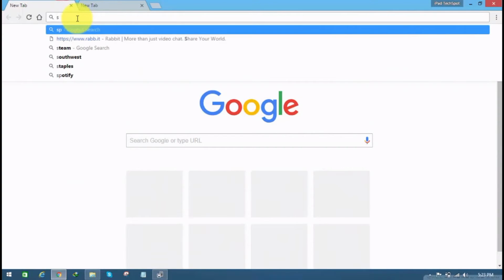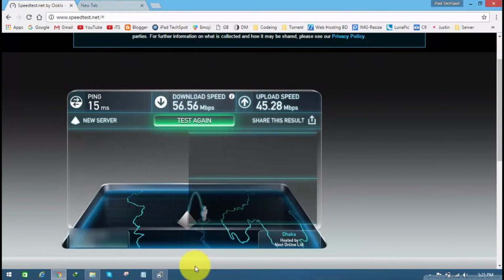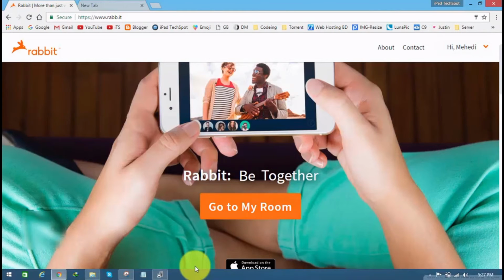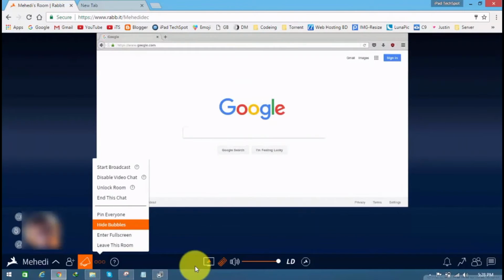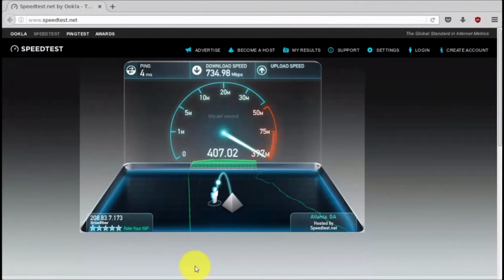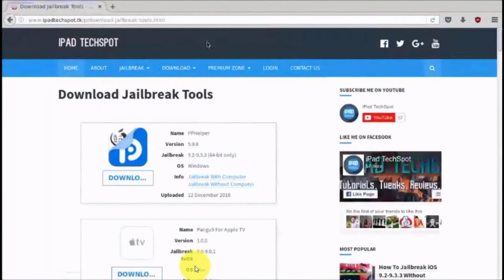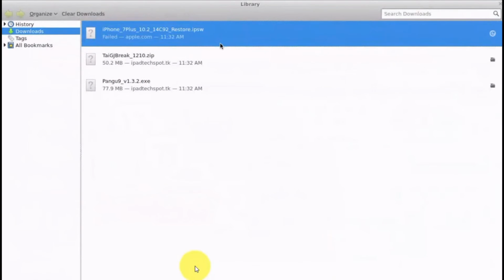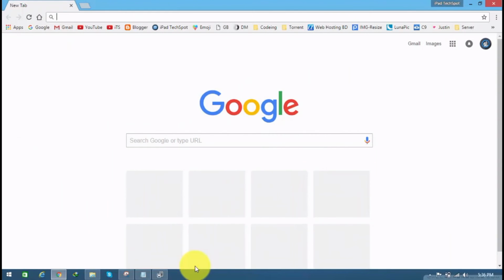How Can You Get Unlimited Internet Speed for FREE (100%WORKING Method) 2019 NEW Works on Any Device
How Can You  Get Unlimited Internet Speed for FREE (100%WORKING Method) 2017 NEW Works on Any Device.
For More Helpful Videos, Tips & Tricks.
●▬▬▬▬▬๑۩۩๑▬▬▬▬▬▬●

👉👉👉 Check out my YouTube channel for a lot more awesome content